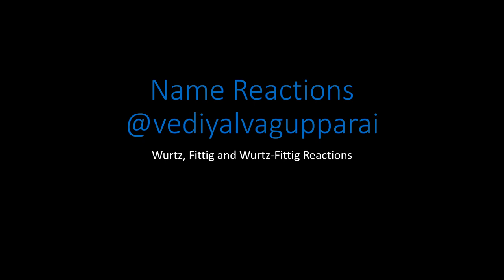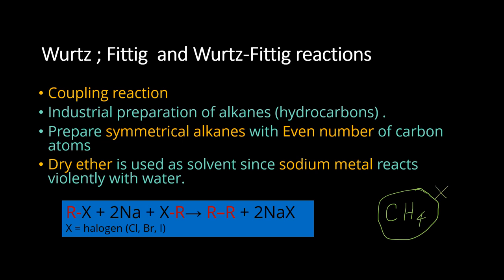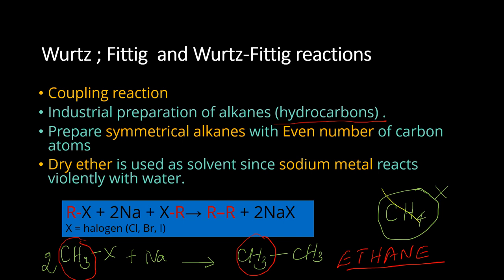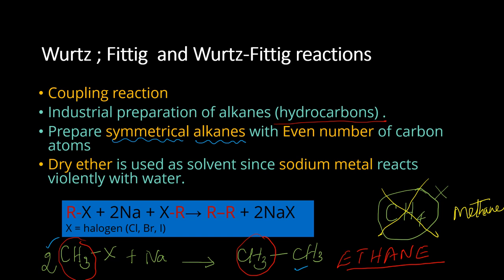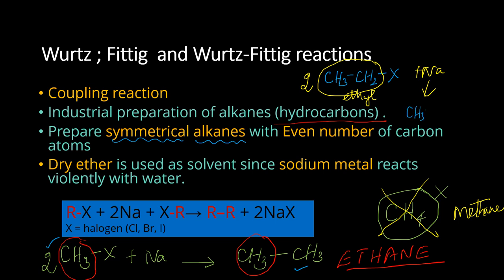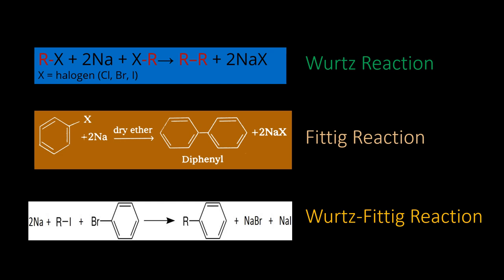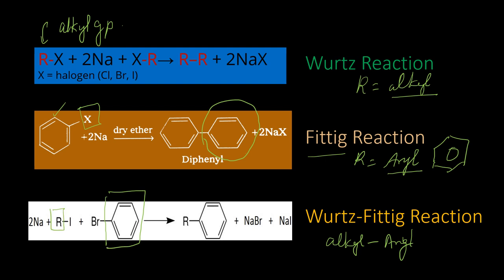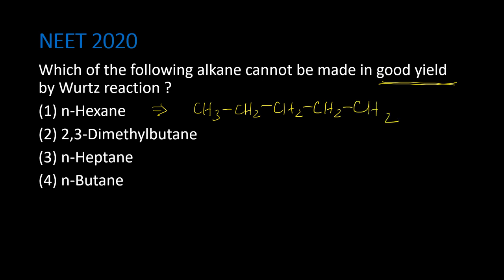Wurtz, Fittig, Wurtz-Fittig explained in tamil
Wurtz, Fittig, Wurtz-Fittig reaction, neet, explained in tamil